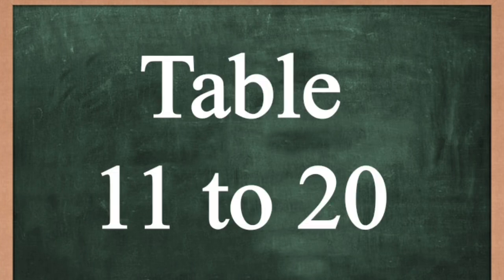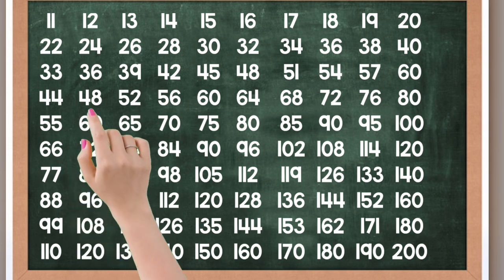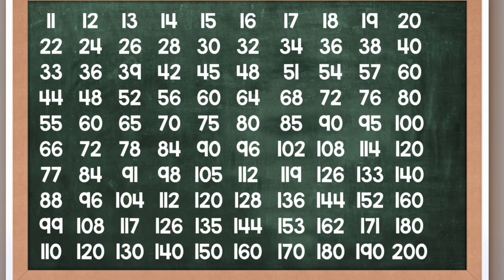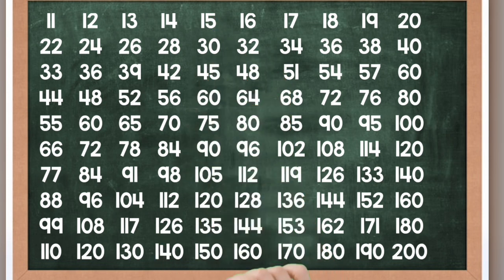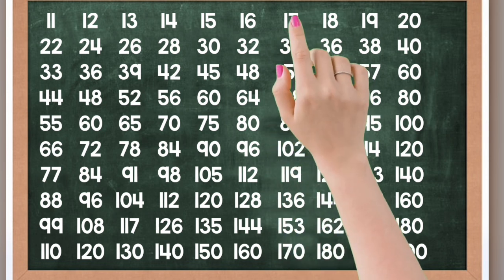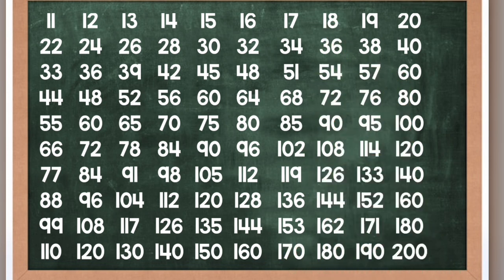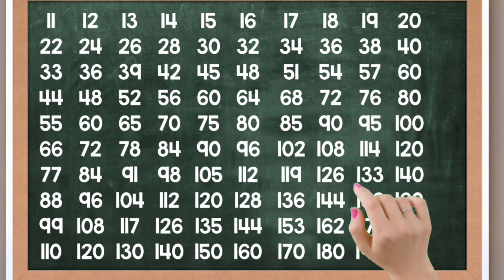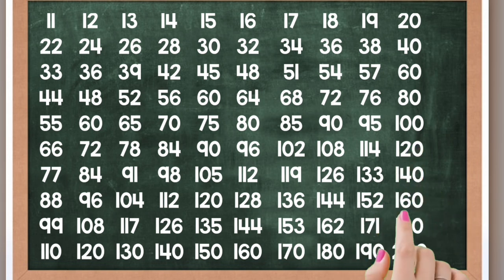11-20Table|11 to 20 Table|Table 11 to 20 in English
11-20Table|11 to 20 Table|Table 11 to 20|Table from 11 to 20|Table 11 to 20 in English